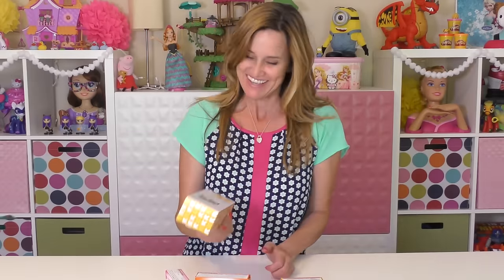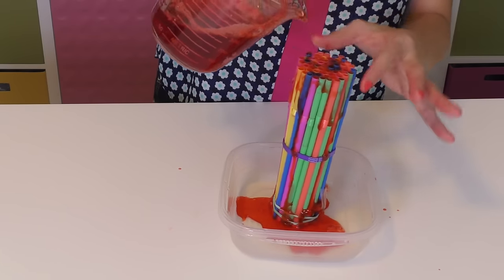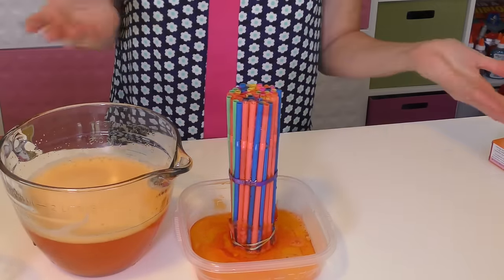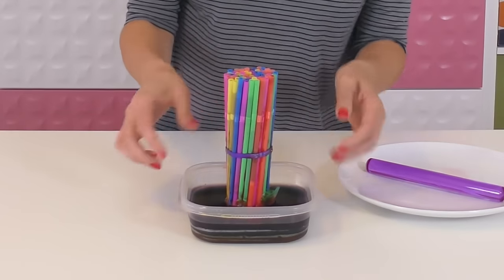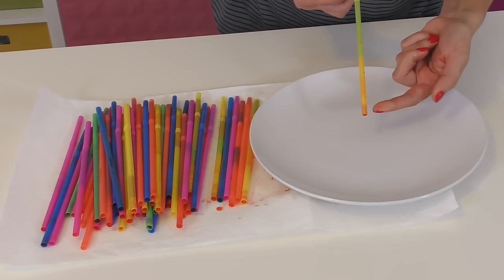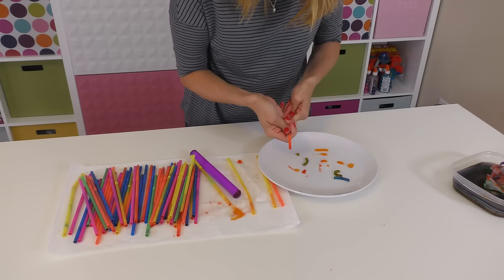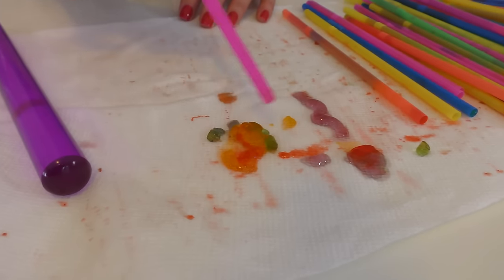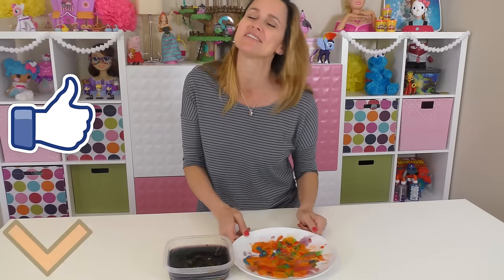DIY Jello Gummy Worms | Rainbow Color Sweet Treats - How To Videos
Today on DCTC we make some delicious rainbow jello worms or gummy worms!